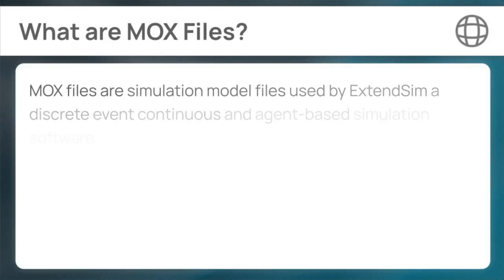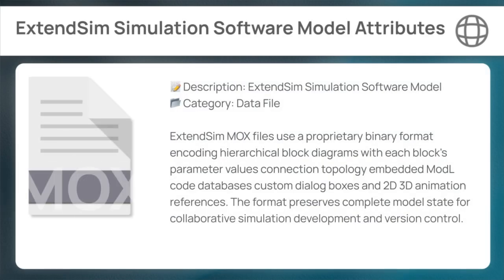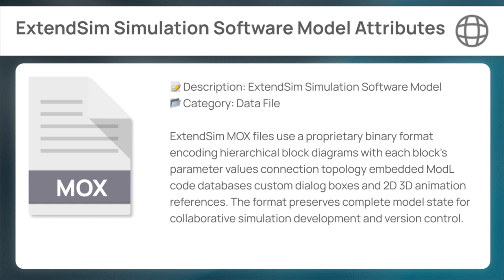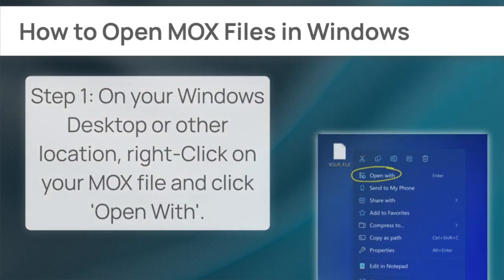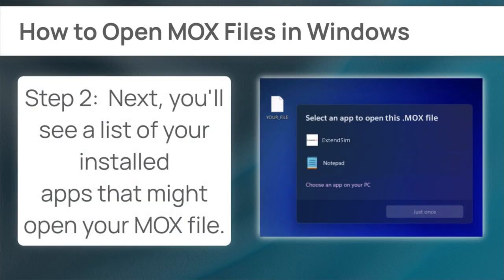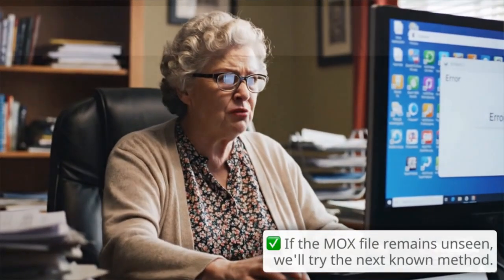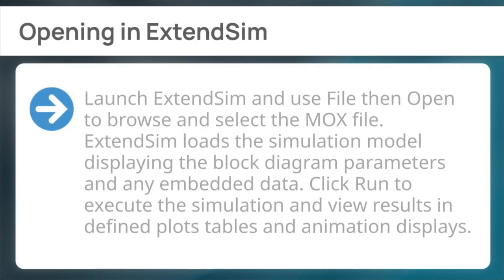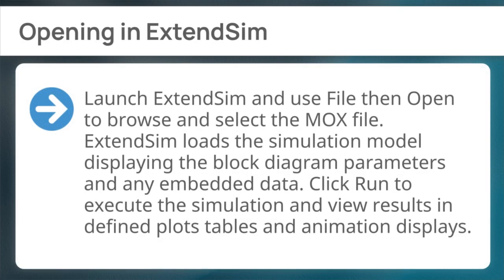How to Open MOX Files (ExtendSim Simulation Model)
If your ExtendSim Simulation Software Model won’t open in Windows, you’re not the only one dealing with this. In this quick tutorial, I’ll show you how to open, view, and fix MOX files step by step.

MOX files are simulation model files used by ExtendSim a discrete event continuous and agent-based simulation software by Imagine That Inc. They store complete simulation models including block diagrams parameters connections databases custom equations and animation settings for business engineering and operations research simulations.

ExtendSim MOX files use a proprietary binary format encoding hierarchical block diagrams with each block's parameter values connection topology embedded ModL code databases custom dialog boxes and 2D 3D animation references.

▶ Quick Fix Guide:

- Fix mismatched MOX file associations in Windows
- Discover the purpose of the MOX file
- Find the correct program to open the MOX file
- Opening in ExtendSim
- Fix Windows problems that keep MOX files from opening
- Verifying Model Compatibility
- Discover the background of the MOX file format
- Contacting Imagine That

▶ Recommended MOX Viewers:

ExtendSim (Imagine That Inc.)

🛠️ Troubleshooting Steps:

1️⃣ Opening in ExtendSim

Launch ExtendSim and use File then Open to browse and select the MOX file. ExtendSim loads the simulation model displaying the block diagram parameters and any embedded data. Click Run to execute the simulation and view results in defined plots tables and animation displays.

2️⃣ Verifying Model Compatibility

MOX files may be version-specific to ExtendSim. If the file fails to open check the ExtendSim version used to create it and ensure your installed version is the same or newer. Older MOX files may need migration through intermediate ExtendSim versions to reach current compatibility.

3️⃣ Contacting Imagine That

ExtendSim is proprietary commercial simulation software. If you do not have ExtendSim contact Imagine That Inc at extendsim.com to request a trial license or evaluation copy. The vendor provides student and academic licenses and professional services for migrating models from older versions or proprietary formats.

Timestamps:

00:00 - MOX File Format Explained
00:27 - MOX Essentials
00:49 - MOX Structural Layout Guide
01:12 - Standard MOX Programs
01:29 - How to Load MOX
01:54 - Debugging MOX Files
02:56 - Using Universal Tools